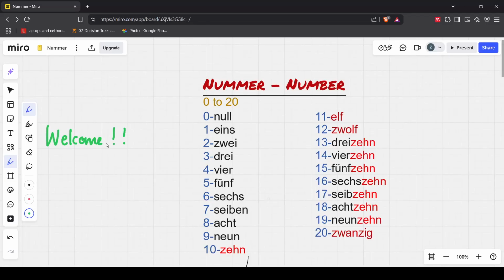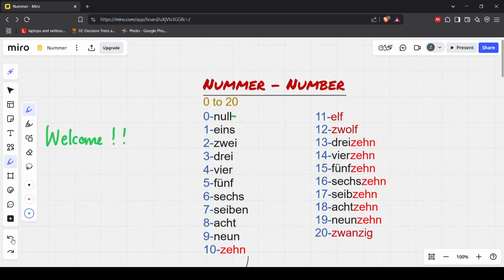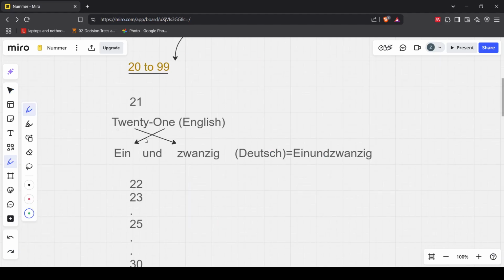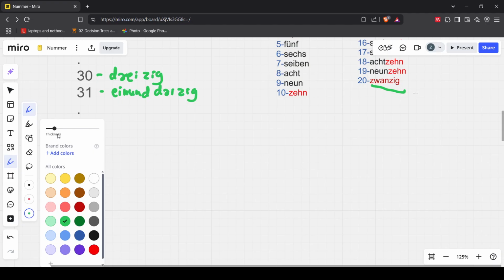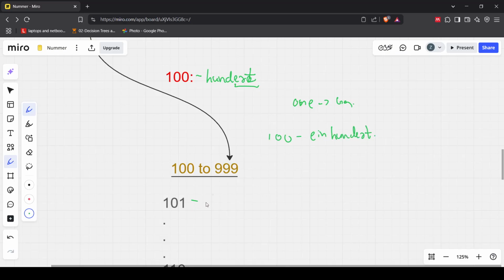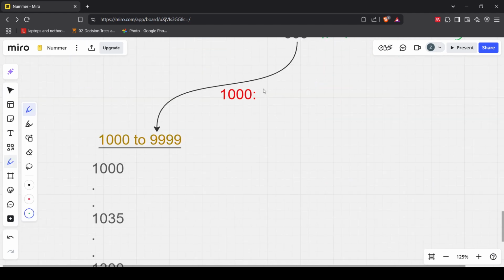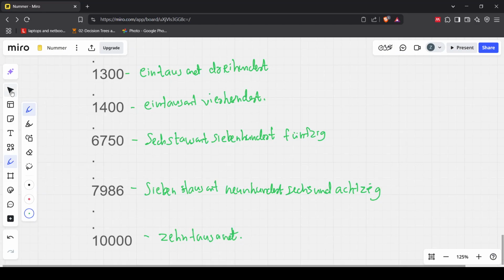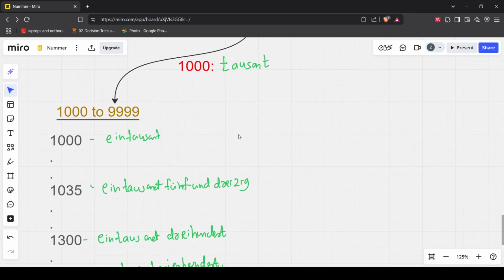Counting Numbers in German | Das Nummer